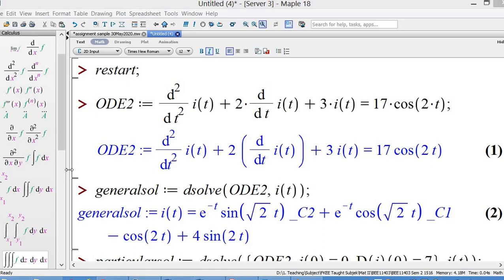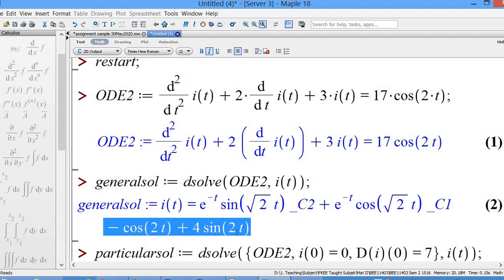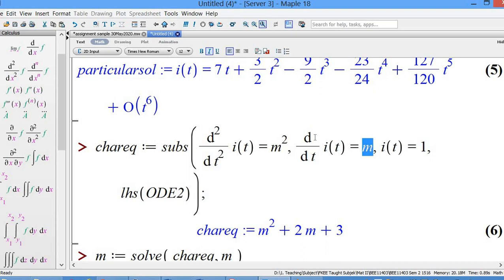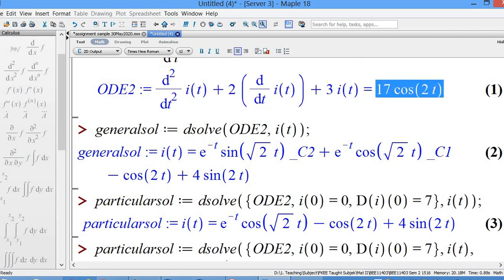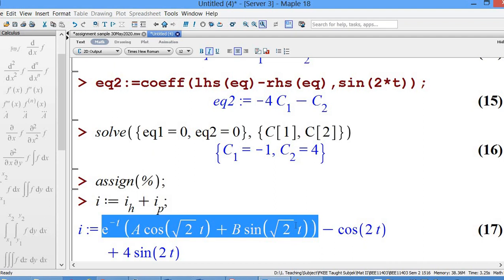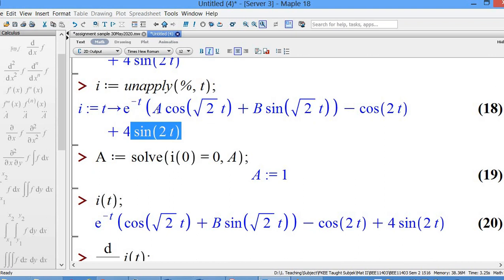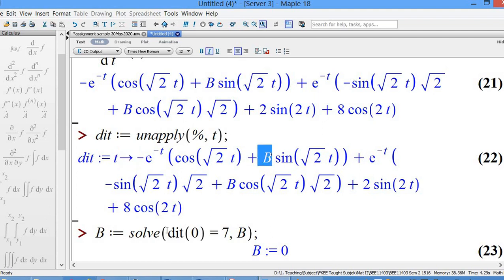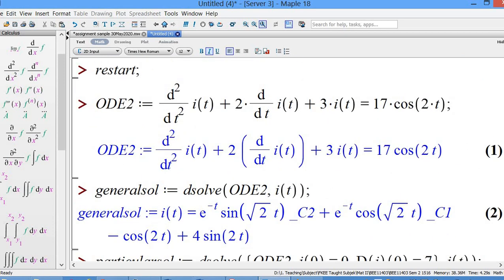Solution of Second Order ODE by Maple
This video shows the solution of Second Order ODE by Maple using dsolve command and undetermined coefficients method,